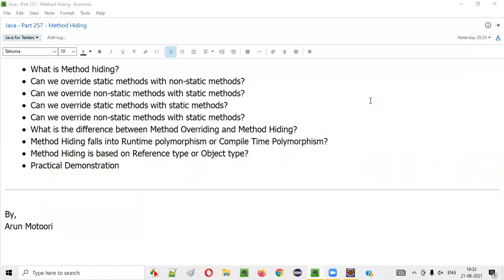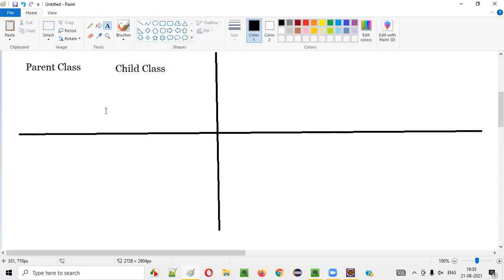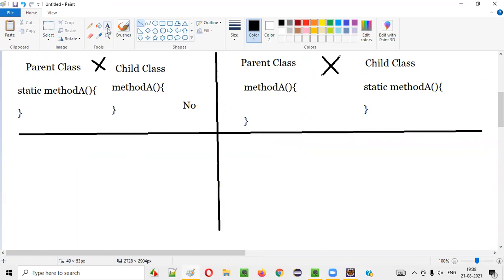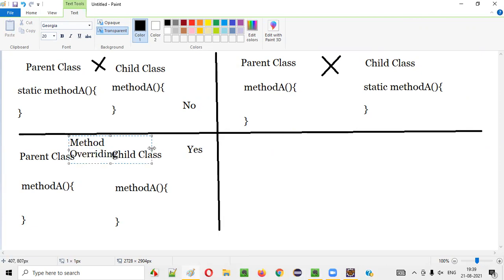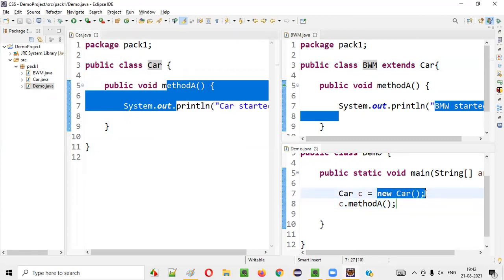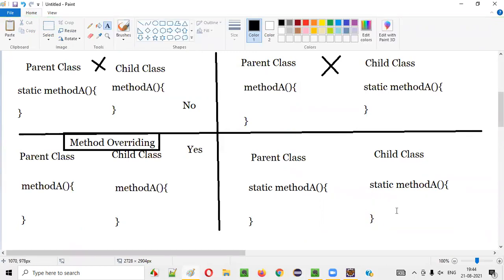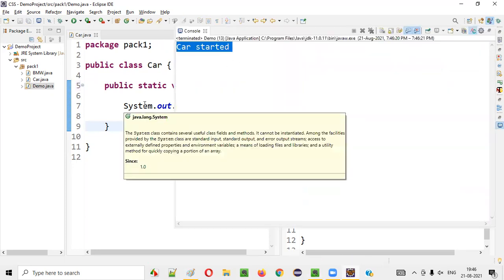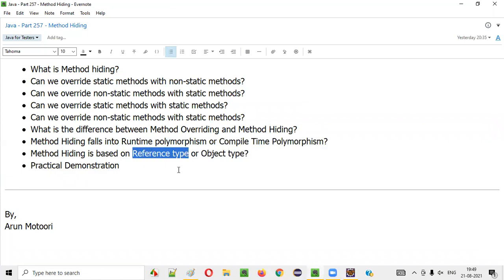Java - Part 257 - Method Hiding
In this session, I have explained and practically demonstrated - how to implement Method Hiding in Java.

As part of this session, the below questions were also answered?

 * What is Method hiding?
 * Can we override static methods with non-static methods?
 * Can we override non-static methods with static methods?
 * Can we override static methods with static methods?
 * What is the difference between Method Overriding and Method Hiding?
 * Method Hiding falls into Runtime polymorphism or Compile Time Polymorphism?
 * Method Hiding is based on Reference type or Object type?